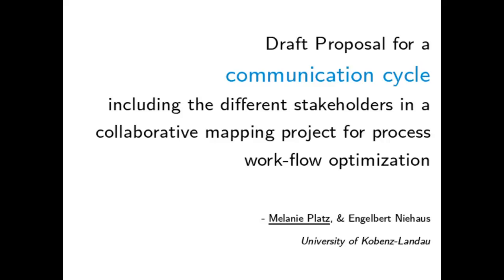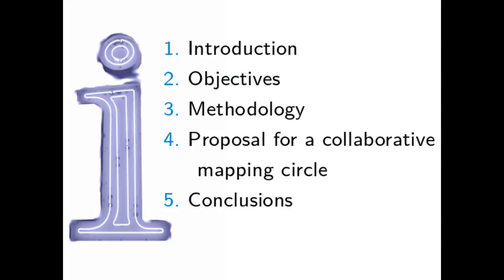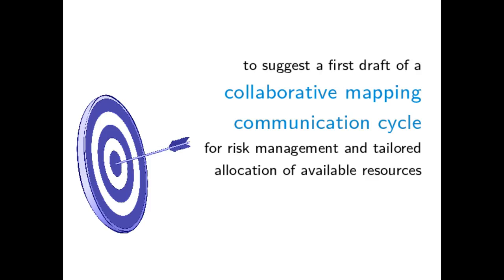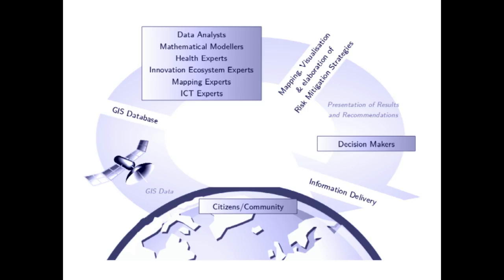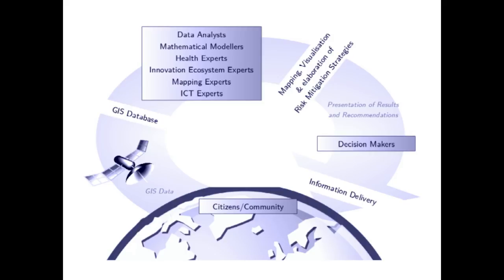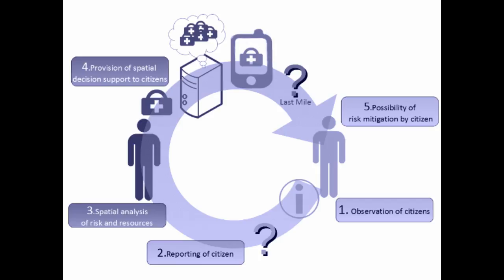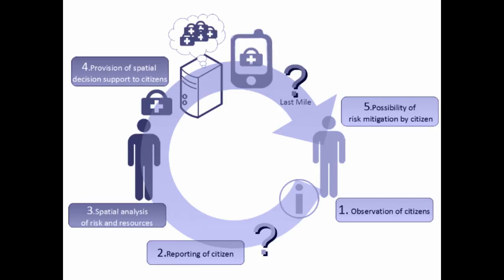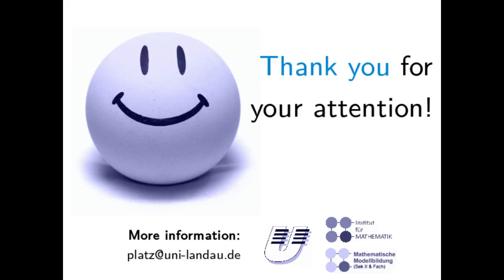Post AT6FUI 2016: Communication Cycle Collaborative Mapping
Melanie Platz (Pres.) and Engelbert Niehaus: Draft Proposal for a communication cycle including the different stakeholders in a collaborative mapping project for process work-flow optimization.